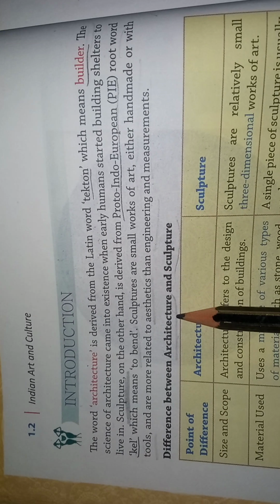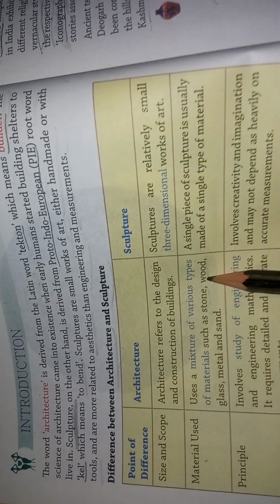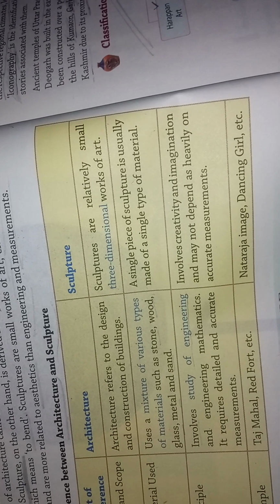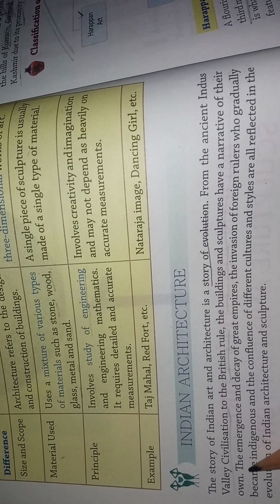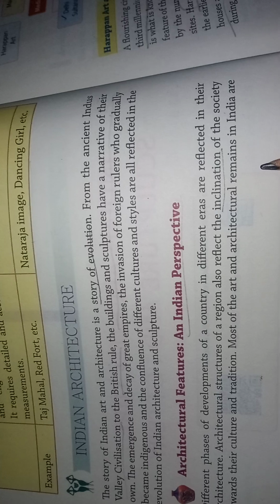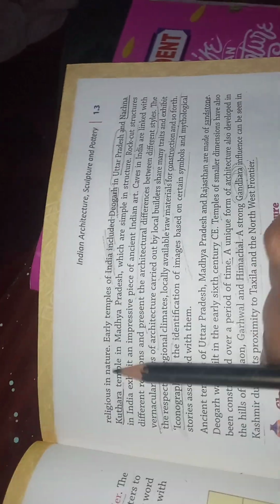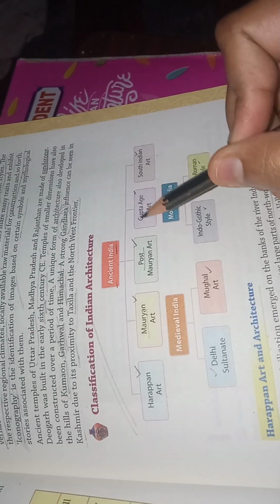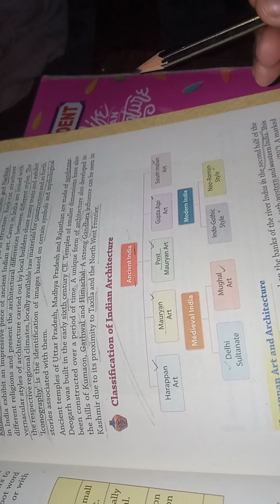next part will be soon😇